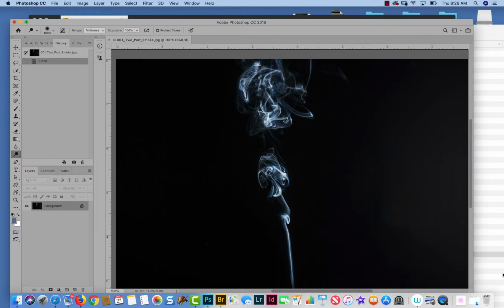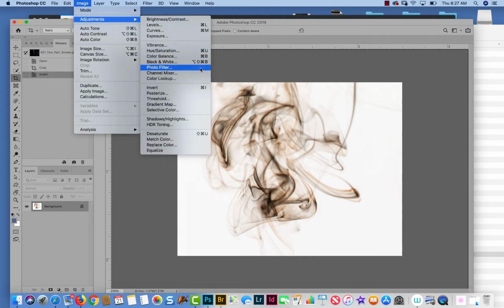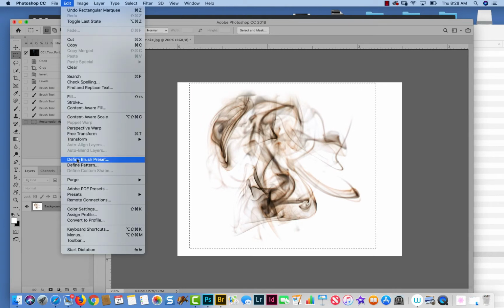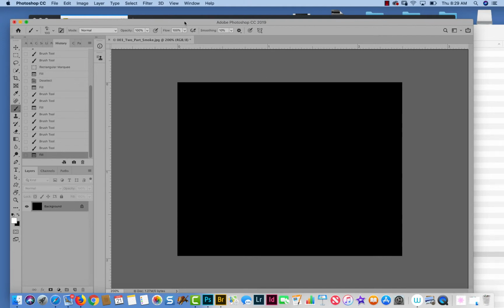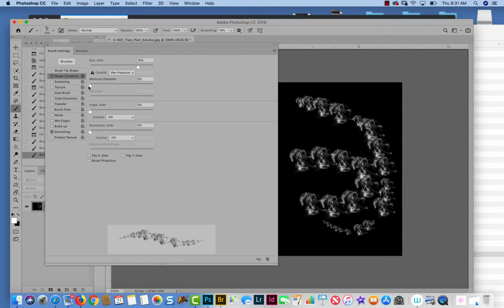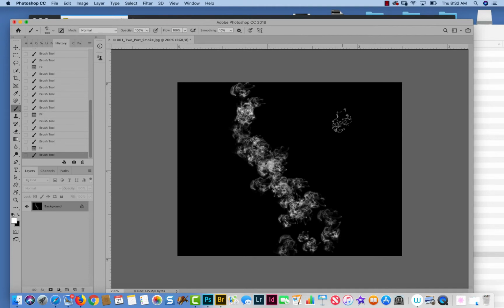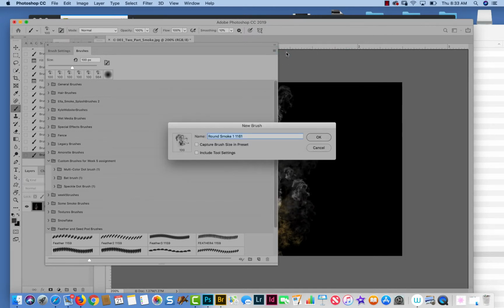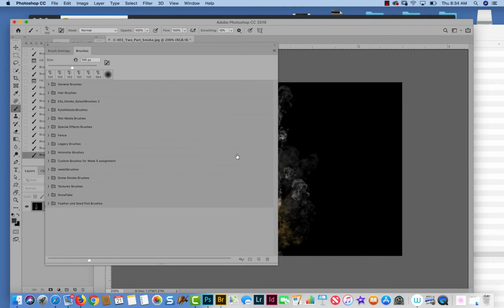GRFX 2030 Brushes